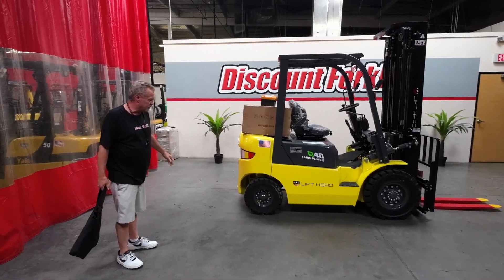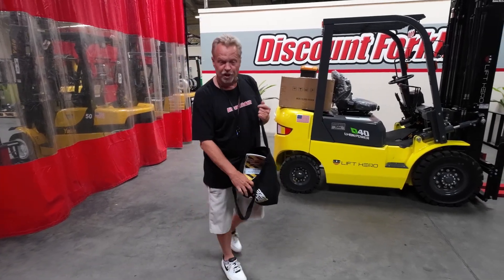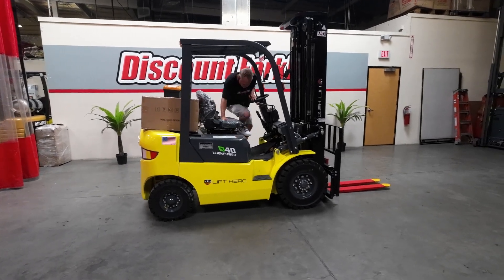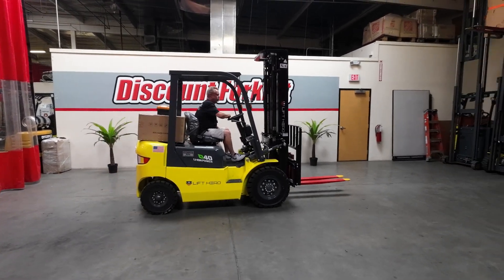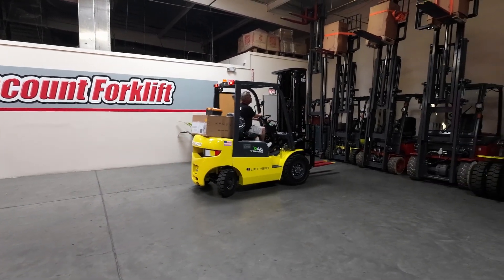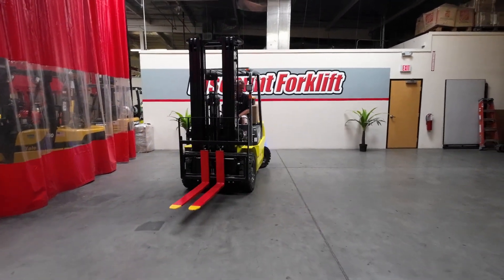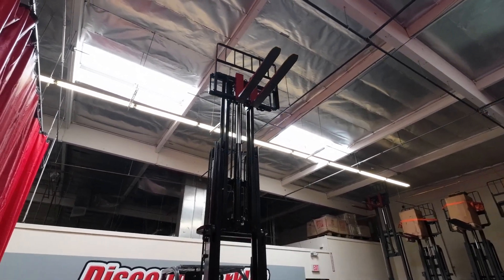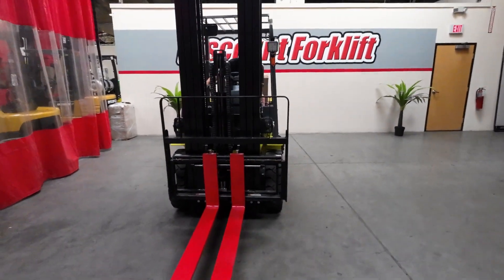LIFT HERO CPD20 4000lb Electric #0990 - Forklift for Sale